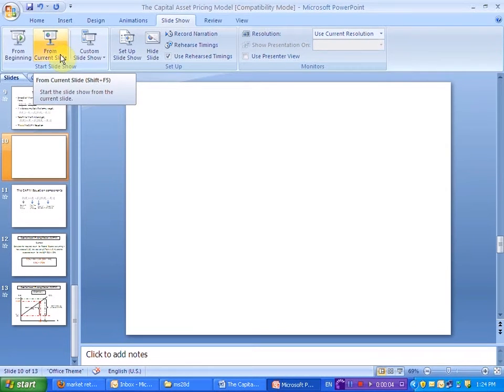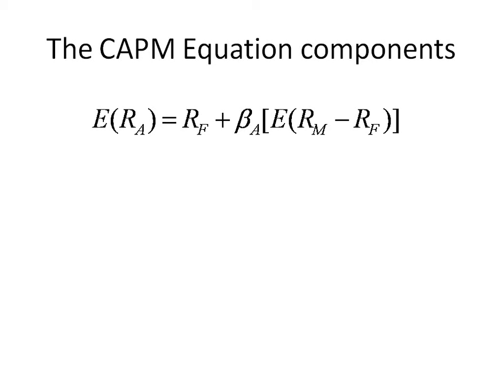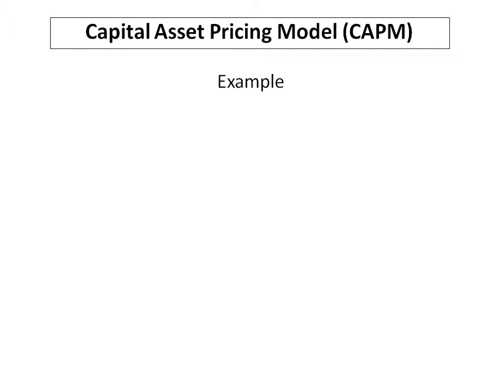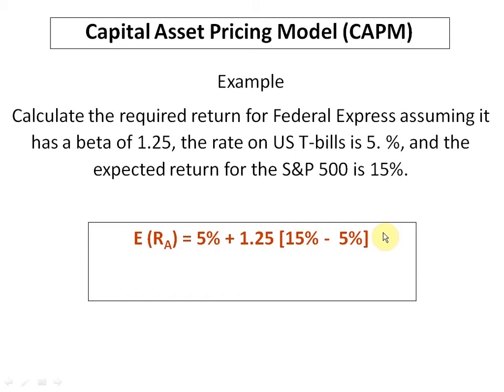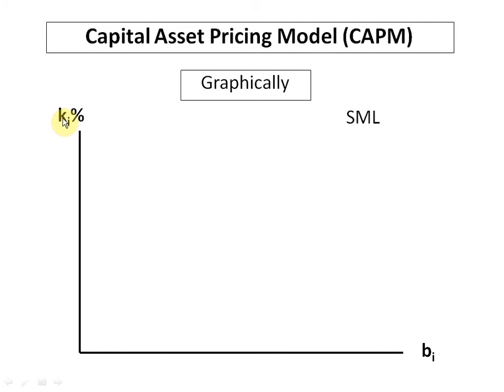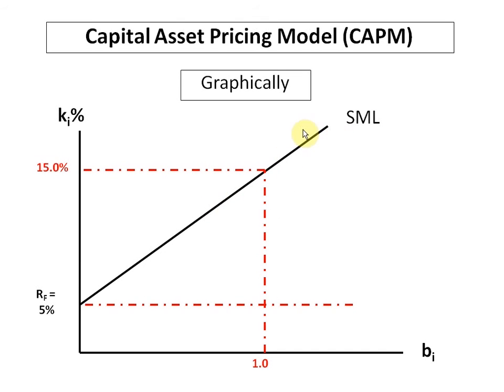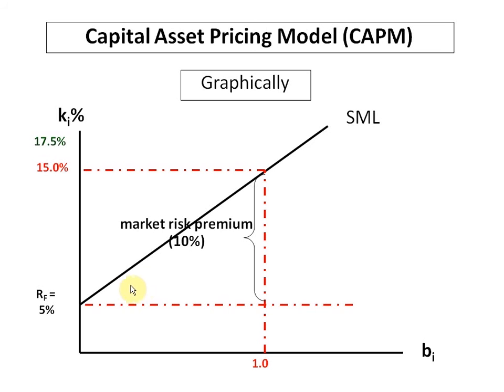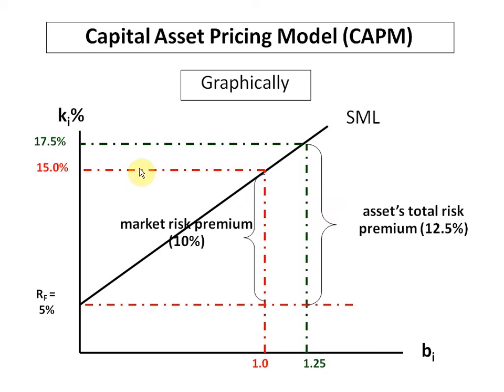The Security Market Line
A brief introduction to the Security Market Line